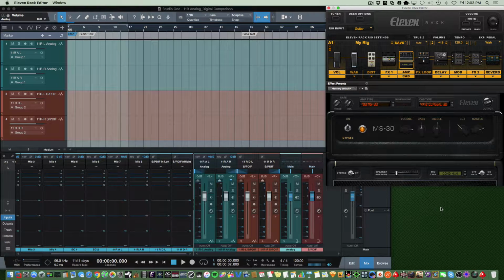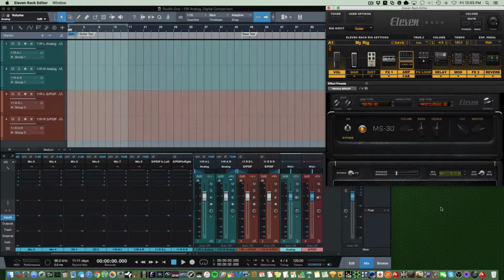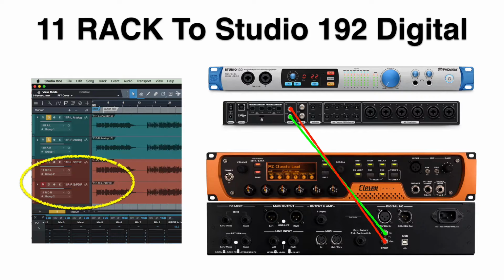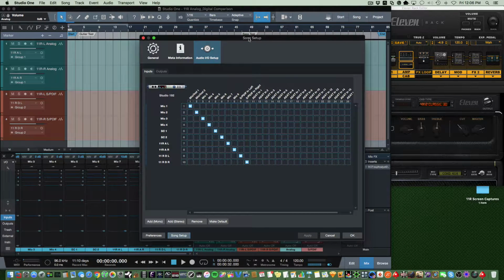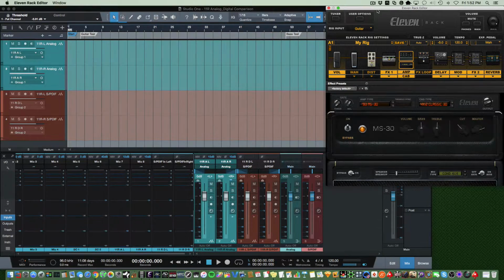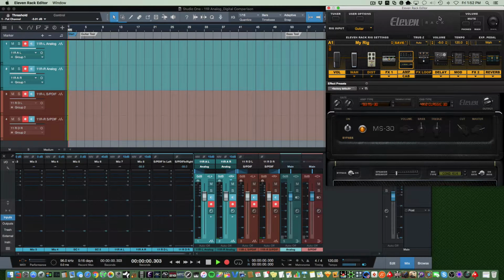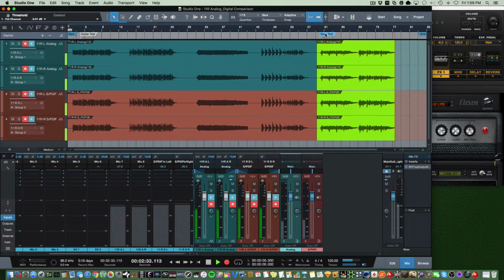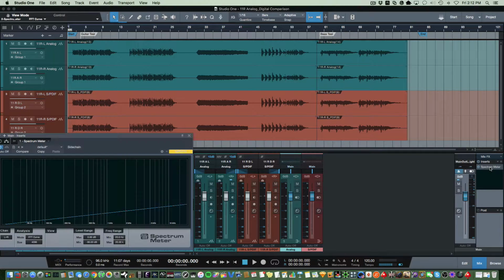Eleven Rack Recording To Studio 192 Analog & S/PDIF Tone Comparison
Eleven Rack Recording To Studio 192 Analog & S/PDIF Tone Comparison.  Here’s an A/B comparison of guitar and bass rigs from an Eleven Rack to a PreSonus Studio 192 audio interface via analog and S/PDIF.